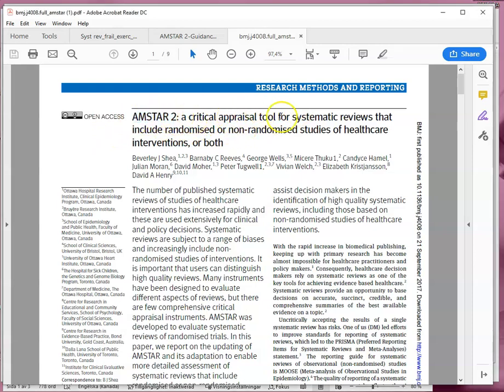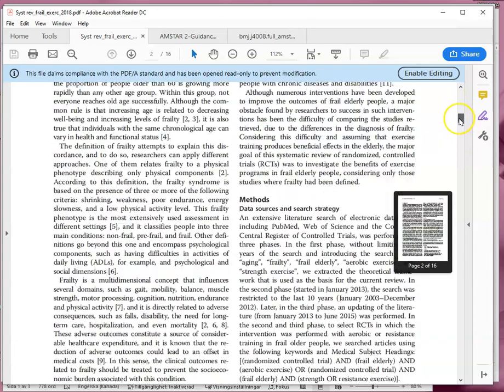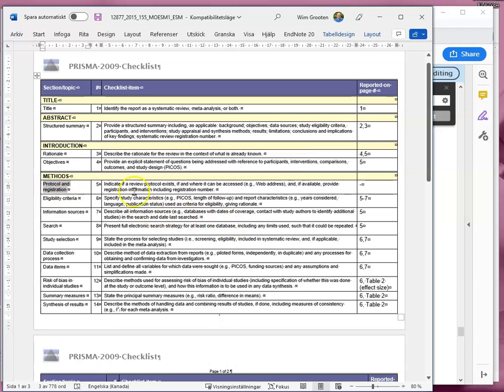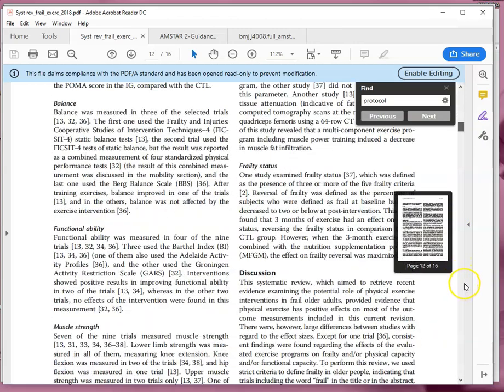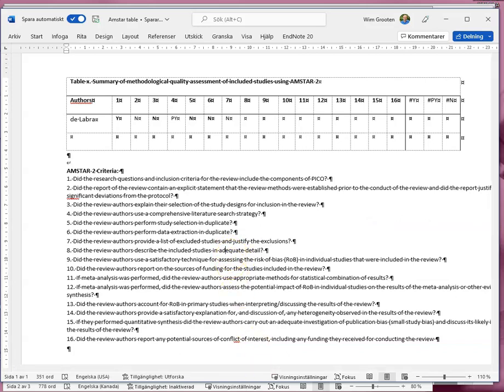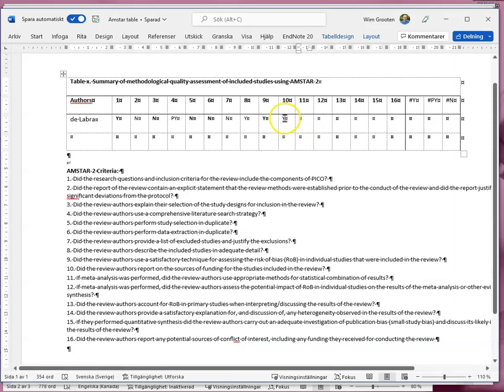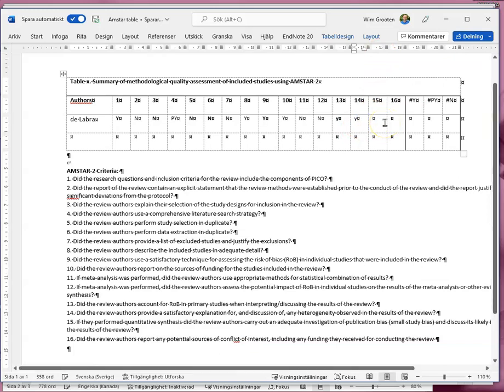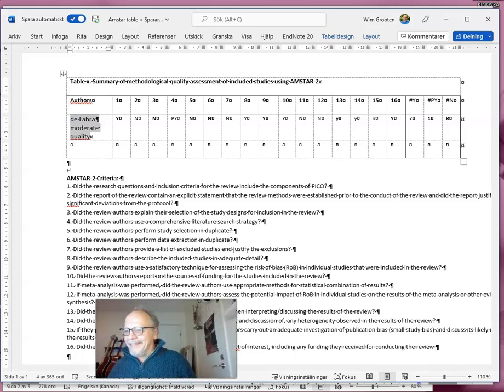How to use AMSTAR 2 - an example from physical therapy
How to use the AMSTAR-2 tool. One example of a paper by de Labra et al 2015. BMC Geriatrics (2015) 15:154. DOI 10.1186/s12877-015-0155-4

AMSTAR 2 tool, checklist and guidance document, and more information can be found here: